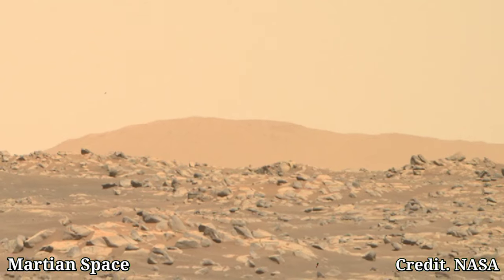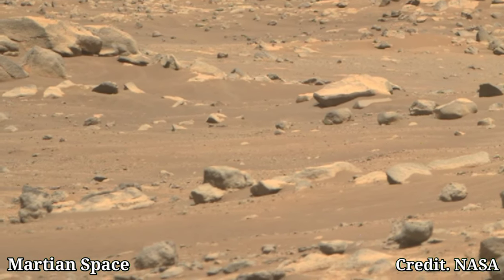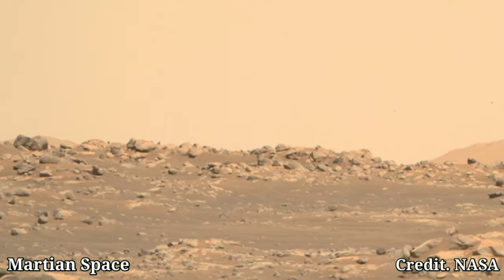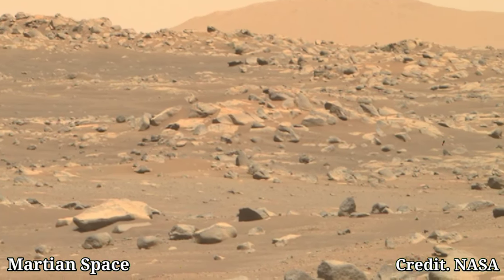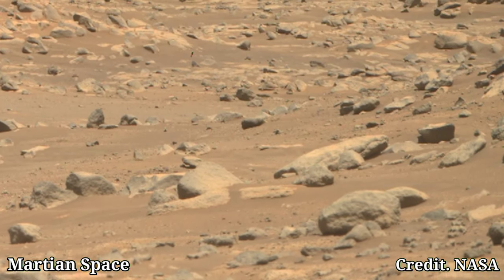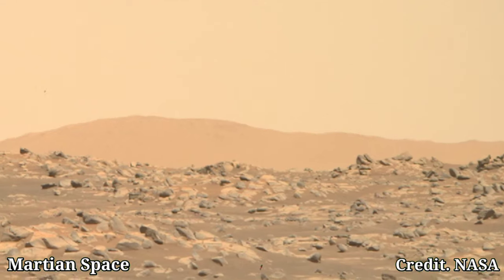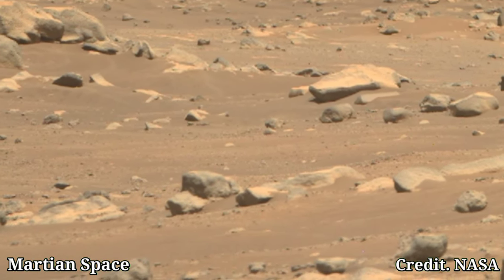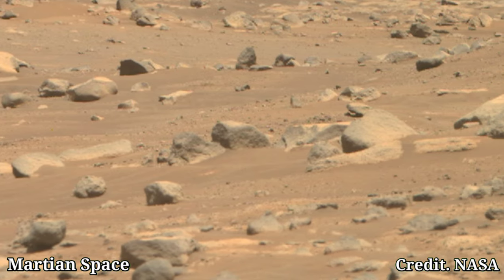Perseverance rover unveils breathtaking photos of Mars surface: Sol - 158